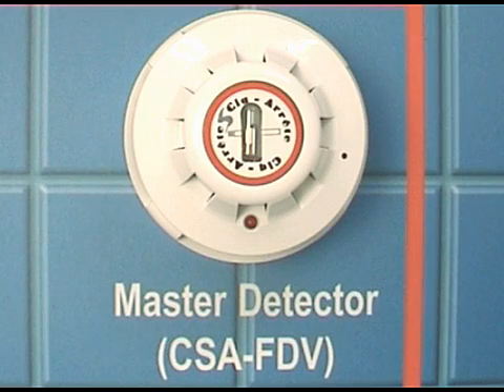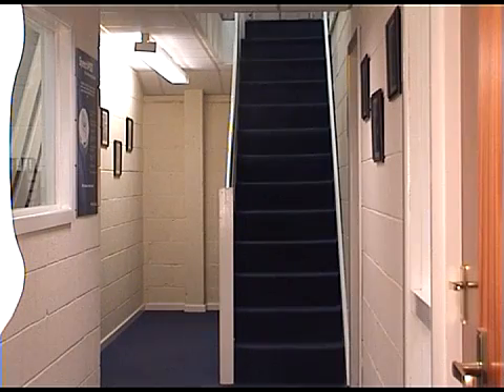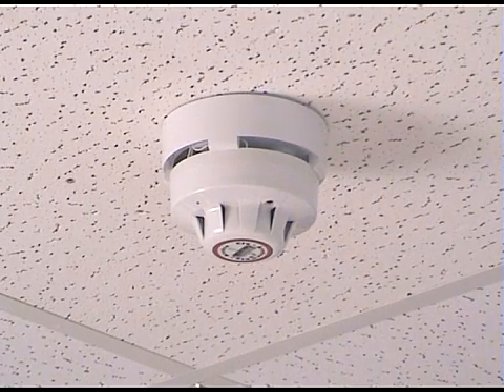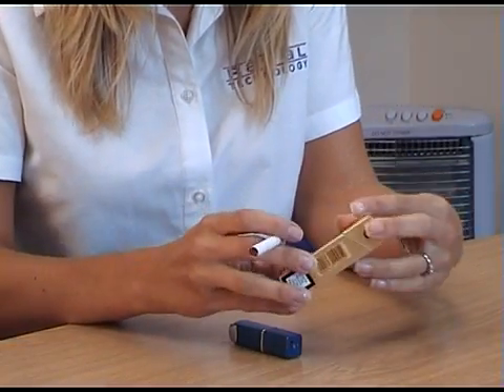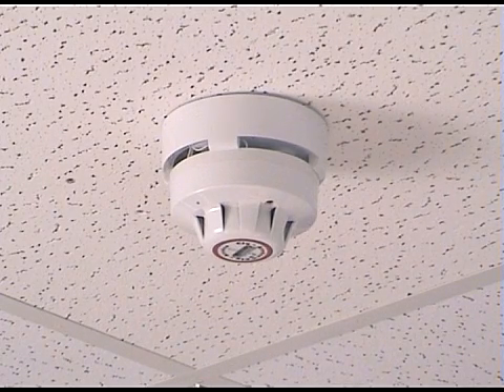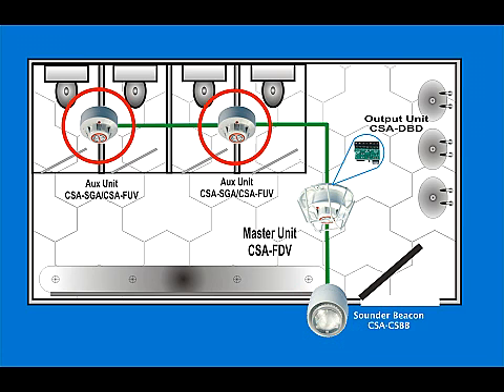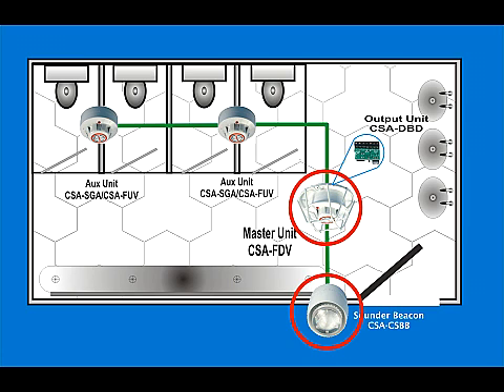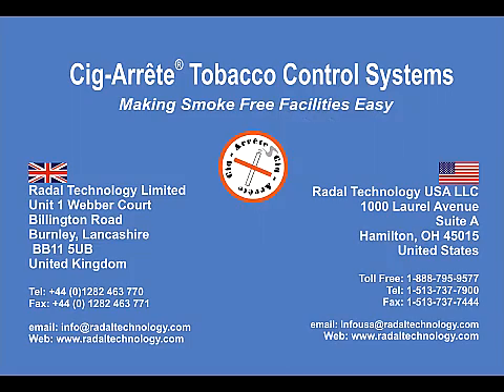CSA-FDV Cig-Arrete Flame Detector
Cigarette and tobacco smoke detection system to eliminate smoking in schools, offices and hospitals.